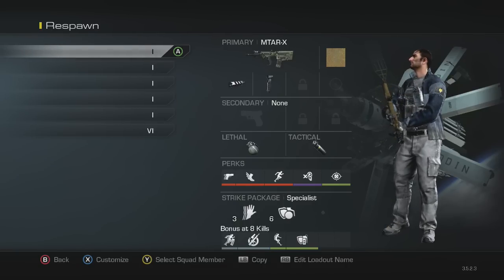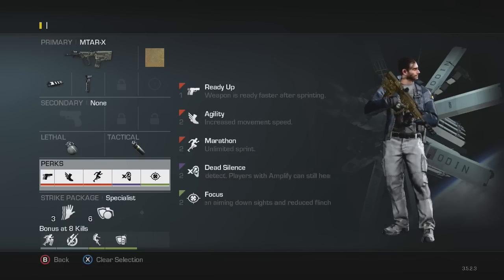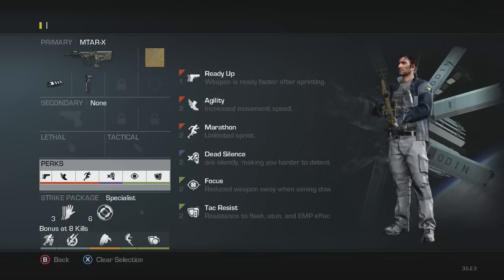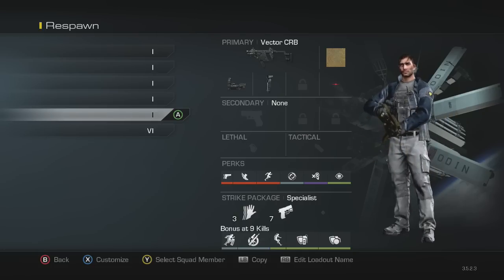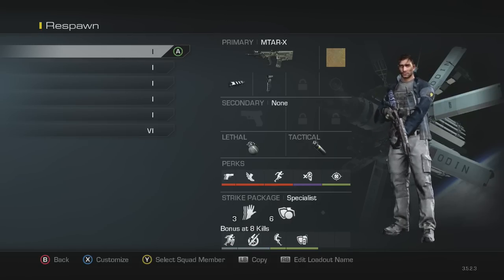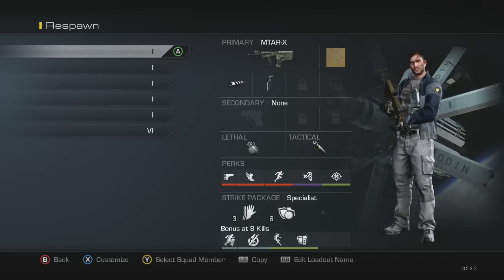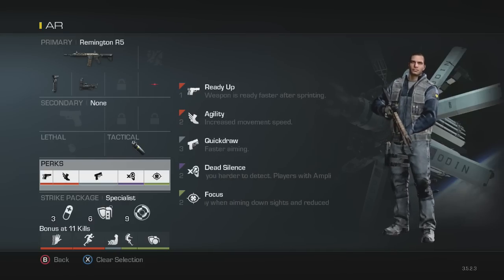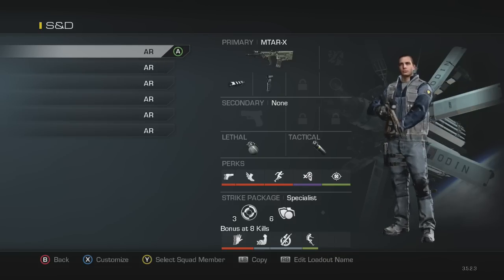NameLeSs' Ghosts Class Setups [Respawn & Search] [1.16]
*Leave a like please!*

Want the BEST controller out there for your gaming needs? Buy a SCUF using the code - FAZE5 for a discount!

Follow the team on twitter to stay on top of things!

Follow the Clan on twitter and check out their sick sniping skills